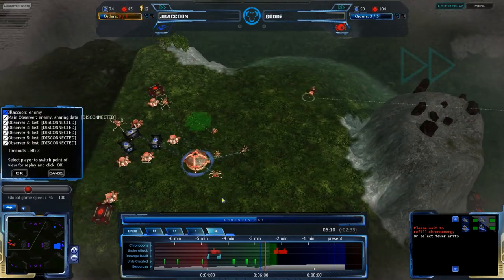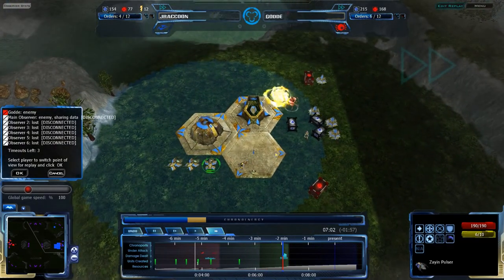2013/03/16: JRaccoon(V) vs Godde(C/G) on Overgrown Citadel - Achron - Assassin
Another assassin mode match, one which shows the importance of being careful with one's Achron.

Achron v1.4.0.1
JRaccoon(Vecgir) vs Godde(CESO/Grekim)
Map: Overgrown Citadel v1.4.0

Highlights (may be spoilers):
2:55 Godde changes to Grekim
6:50 JRaccoon goes for an assault on Godde's main instead of Godde's Achron
9:05 Godde goes for a risky Achron scouting run
9:50 JRaccoon attempts a killing blow on Godde